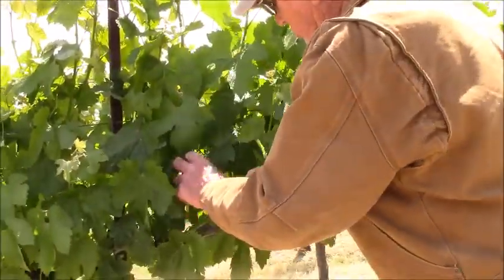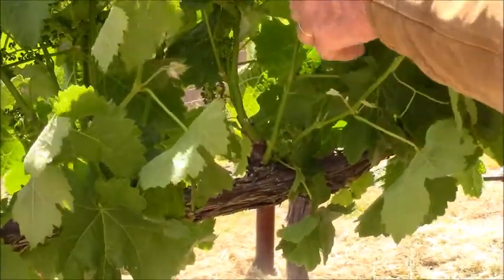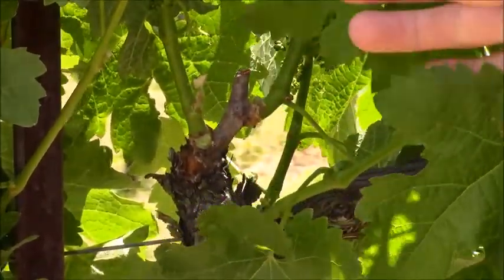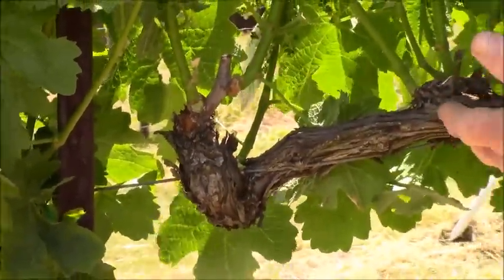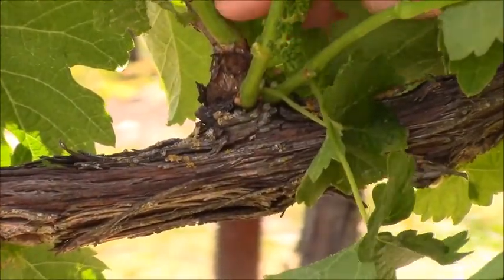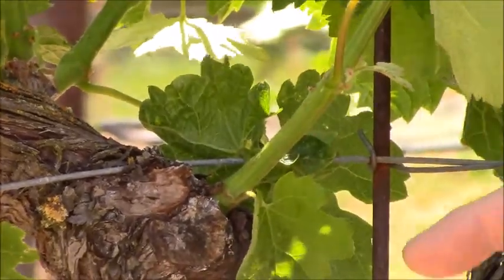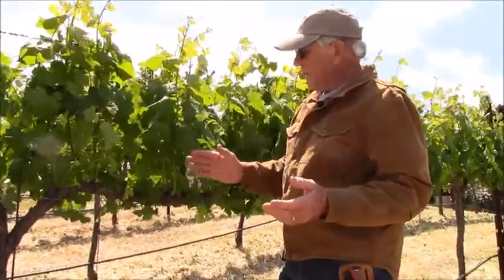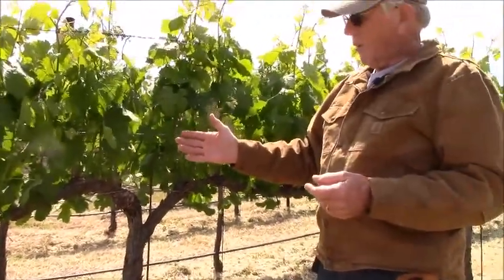Shoot Thinning with Bill Sisler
Wines and Steins videos present information about home wine and beer making